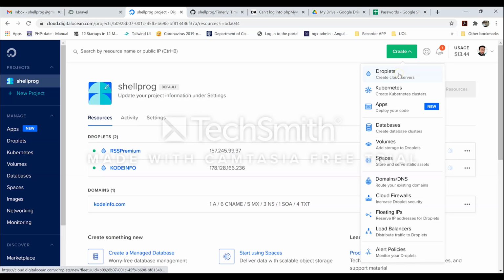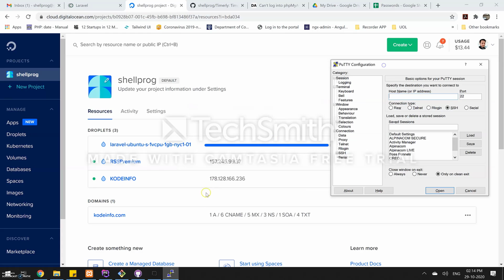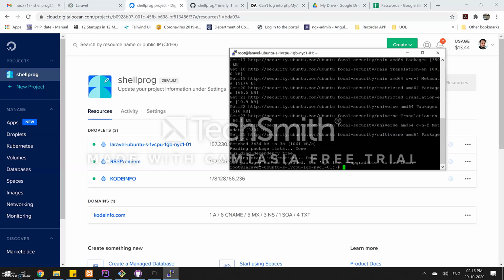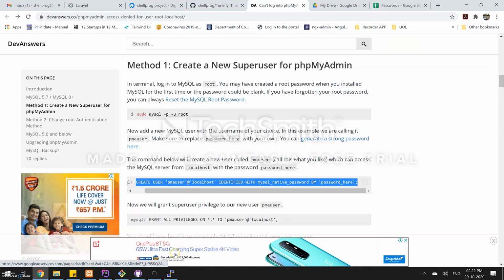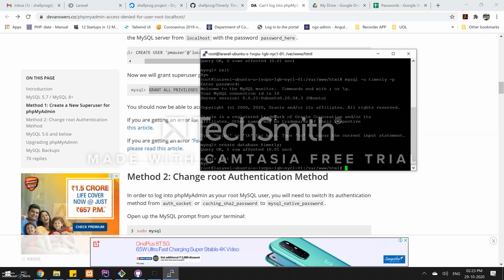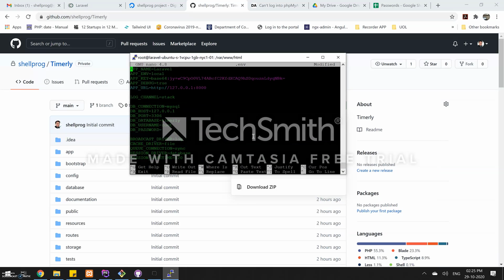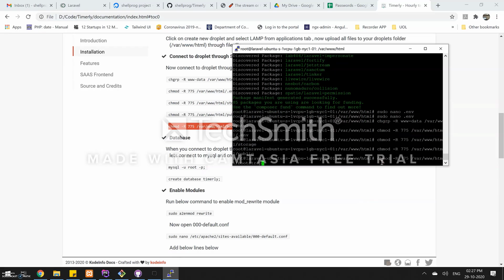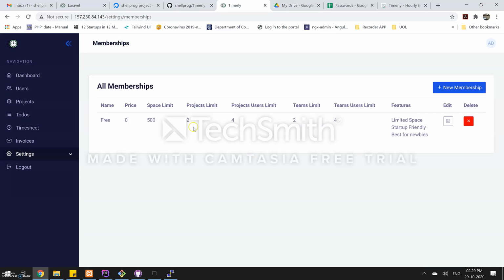Timerly - One Click Digitalocean Installation